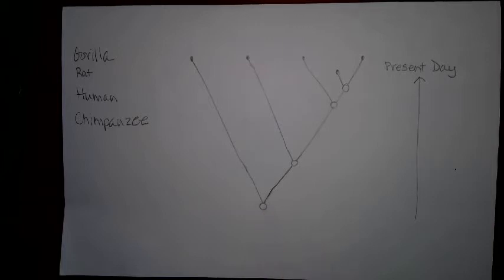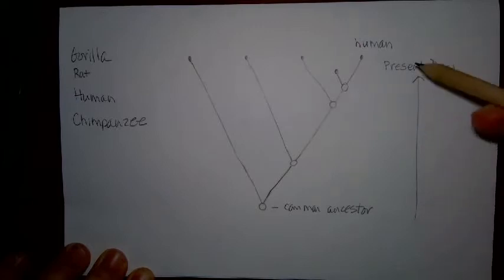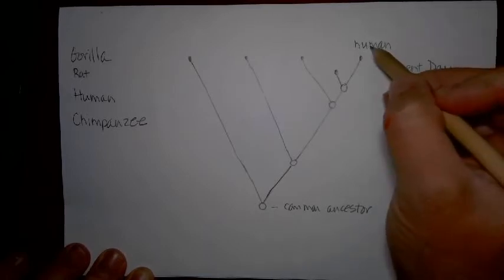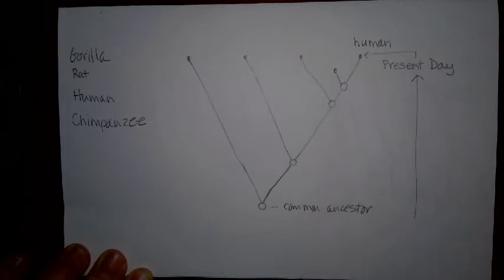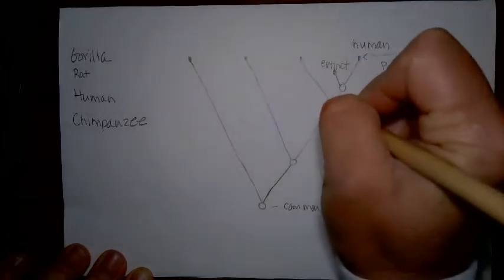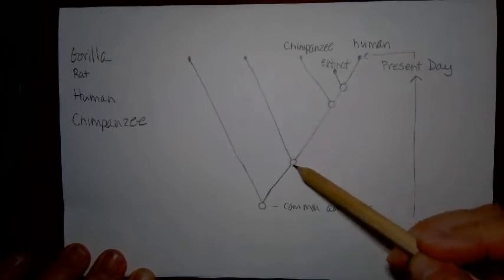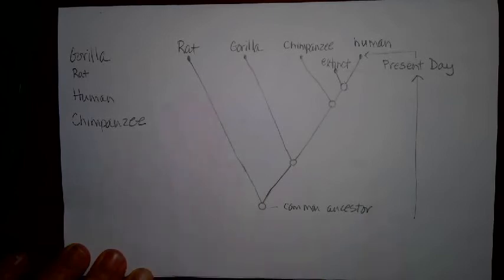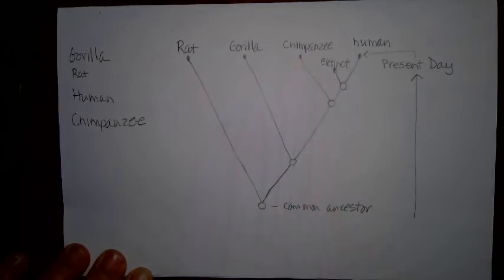Evolutionary Tree Lecture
Mrs. Lebeda explains how to interpret and evolutionary tree diagram.